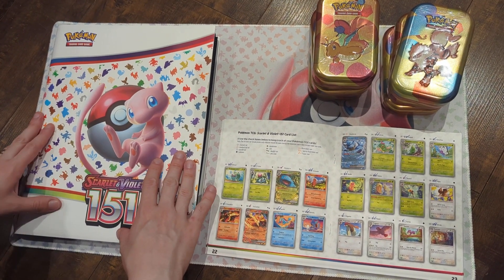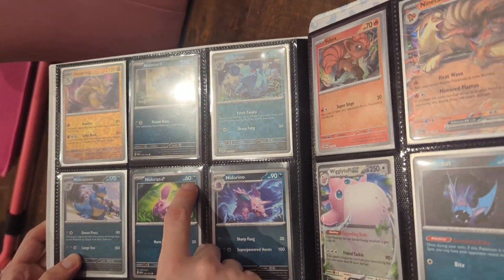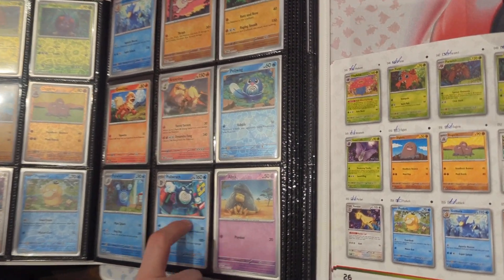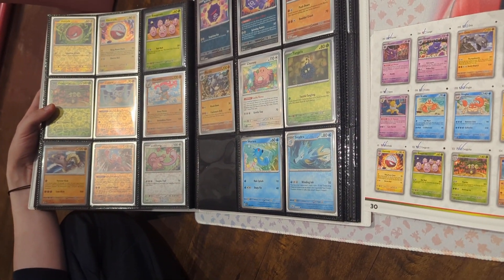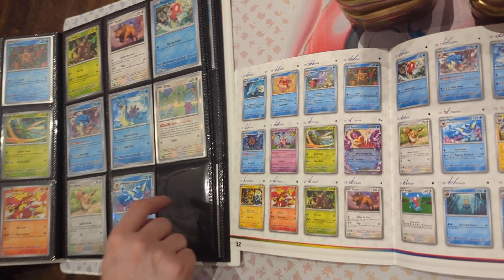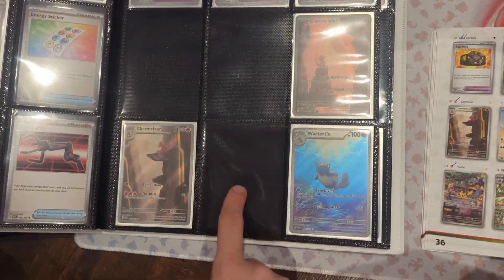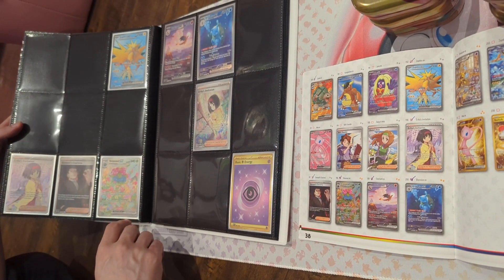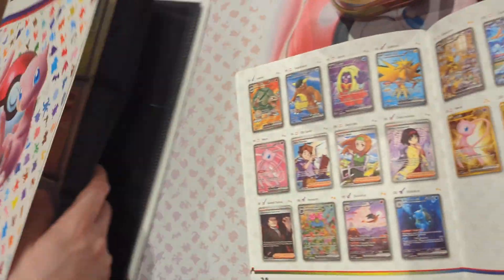POKEMON Scarlet & Violet 151! Progress on our FIRST EVER MASTER SET!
In this video we are showing our 151 progress to accomplishing a master set of Scarlet & Violet 151!